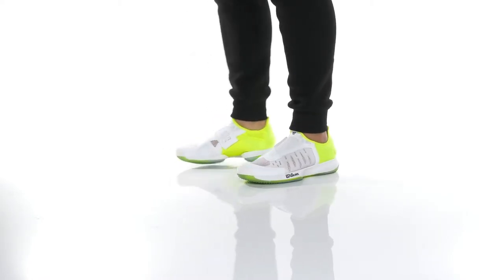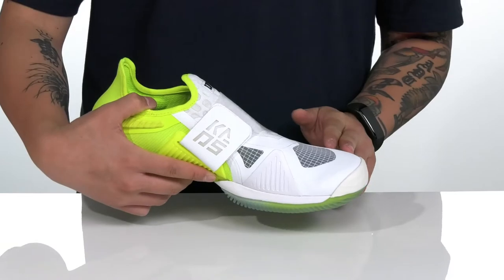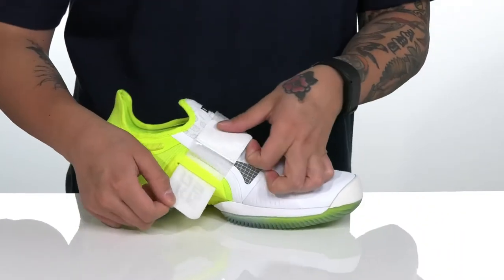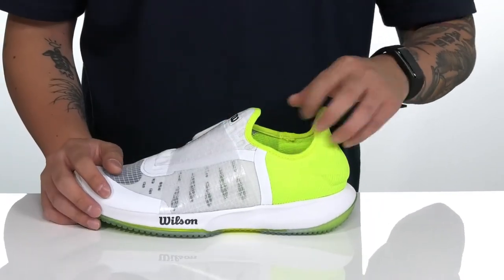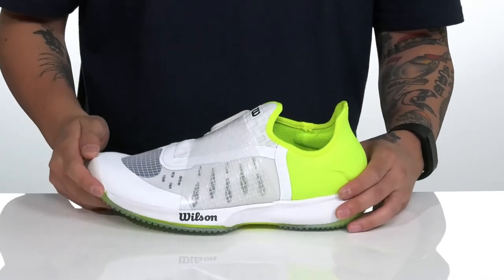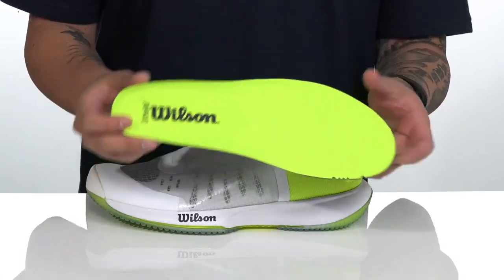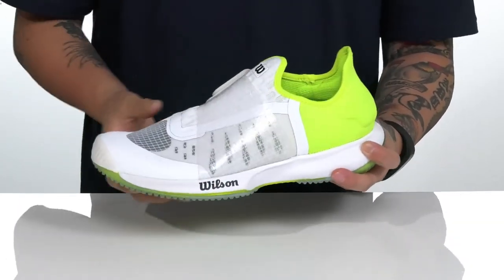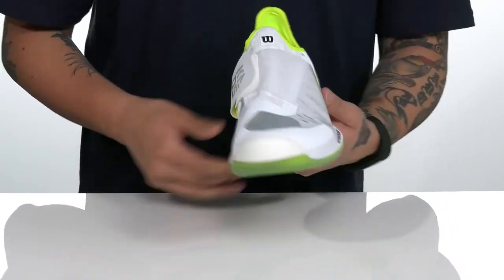Wilson Kaos Mirage SKU: 9477993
Designed for best performance on all court surfaces the Wilson&reg; Footwear Kaos Mirage packs superior lightweight performance in an eye-opening design for speed-oriented tennis players.
Kaos Chassis enhances the natural foot movement via flexible arch support for superior agility and lateral support for increased torsional control and overall stability.
One-Strap Lacing System secures shoe tightly on foot with a strap for easy-on and easy-off.
Rubber Medial Drag Pads supply added durability and protection when dragging the foot.
R-DST+ offers the best combination of cushioning and rebound for more dynamic performance.
Duralast consists of a high-density, consummately durable rubber compound that provides abrasion resistance and maximum traction on all surfaces.
Synthetic outsole.
Imported.